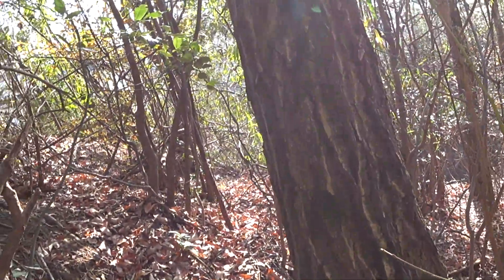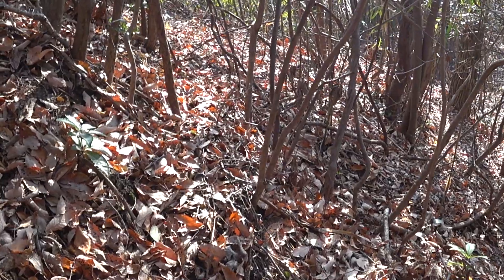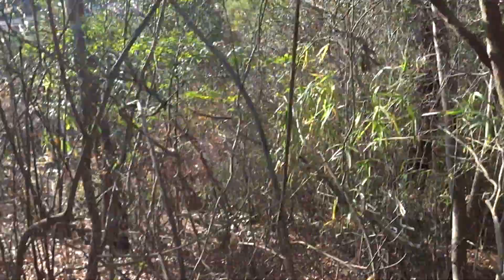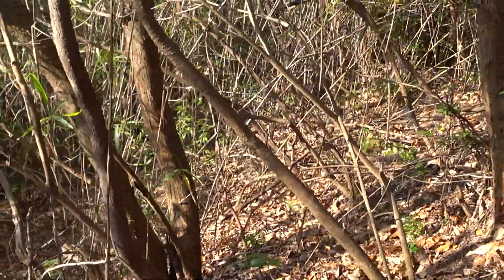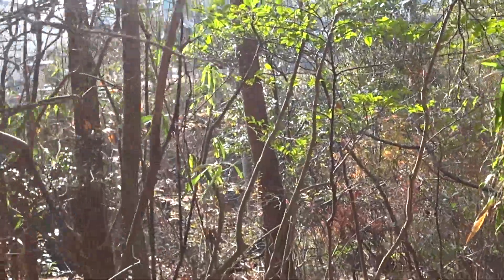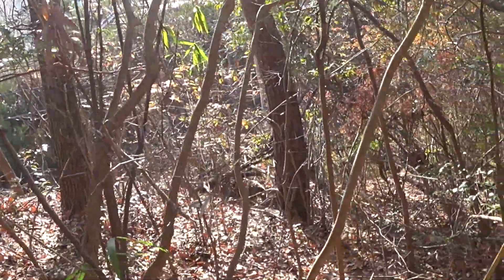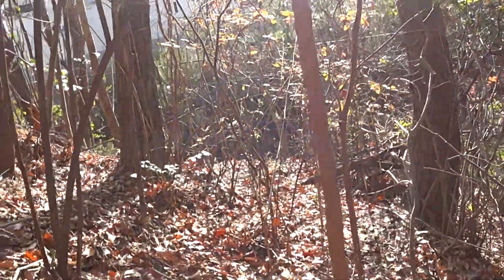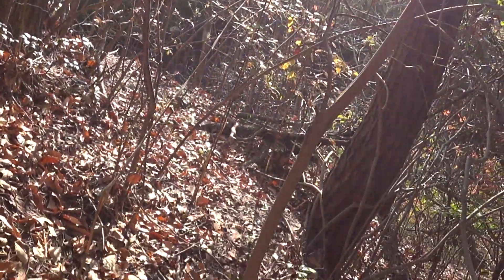Nature Wonderland; a great border marker search; the final chapter the last peg found 20211221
In this short video, I finally locate the missing peg. With this discovery, I have now located all the border pegs. Good for myself!